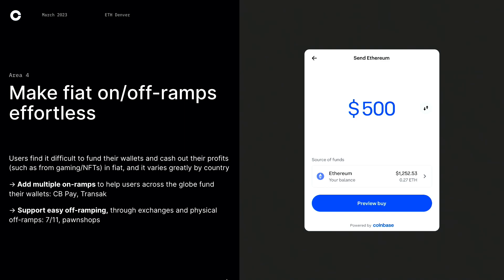Supercharging the UX of Web3 Wallets with Rose Kuan and Claudia Haddad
This presentation is focused on the user experience of self-custodial wallets: what the current pain points are, where the opportunities lie, and exciting innovations in the space. The current mainstream self-custodial wallet user experience requires a steep learning curve. Big questions include how can we make the UX easy for beginners to on-ramp and start interacting with dapps? Some of the largest pain points today are around storing recovery phrases, transacting safely, and being able to easily on/off ramp to fiat. As the world of crypto evolves and new chains emerge, wallets also need to become more interoperable across chains. From a developer perspective, we would also love to touch on the future of wallets as a building tool for new ecosystems: MPC technology, testnet faucets, and easy custom network management are key to making integrating wallets intuitive for devs.

Rose Kuan
Claudia Haddad
Bunny Slopes